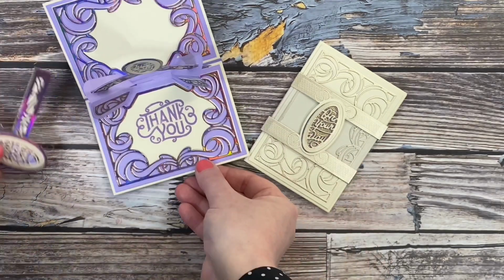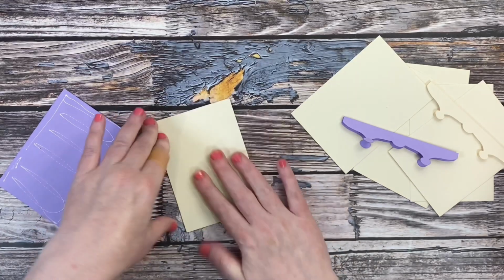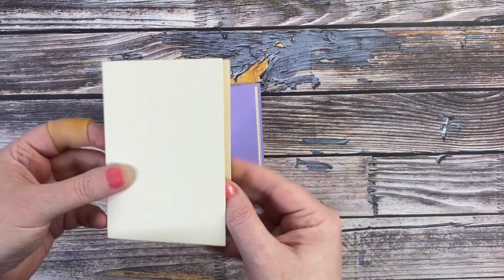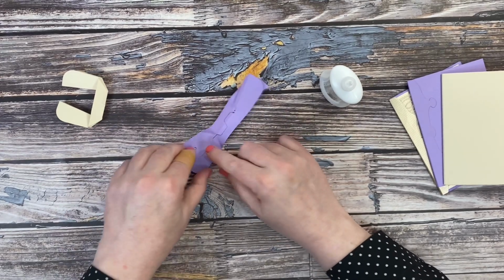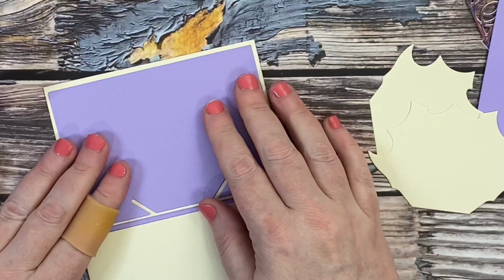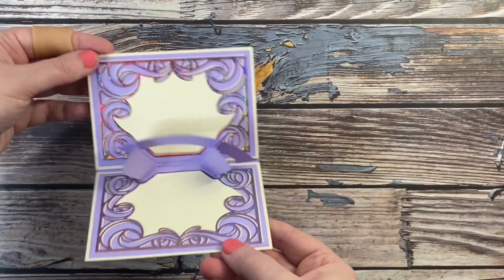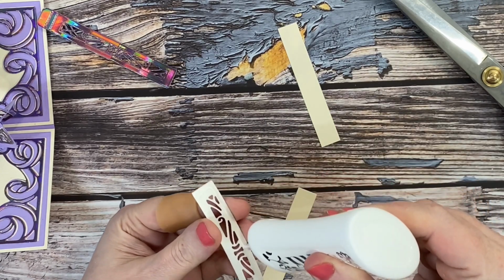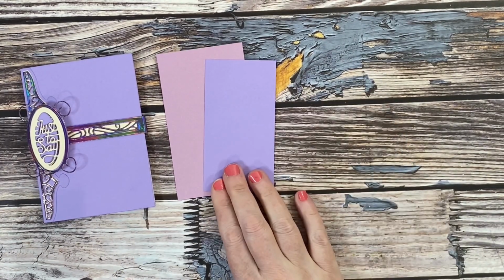Tonic Studios Craft Kit - Pop Up Sentiments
Hi there! Today I'm sharing a tutorial for the new TCK, Vintage Pop-up sentiments!

• Tonic Craft Kit - Vintage Pop-up Sentiment - One Off Purchase - (Ships 30th of July)